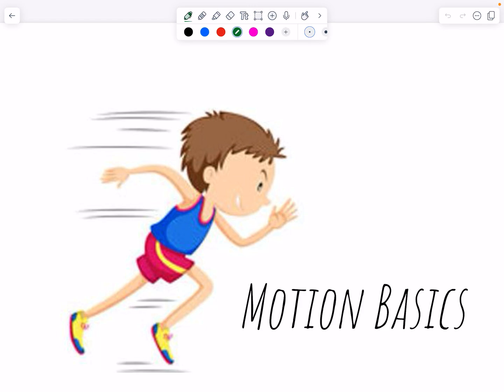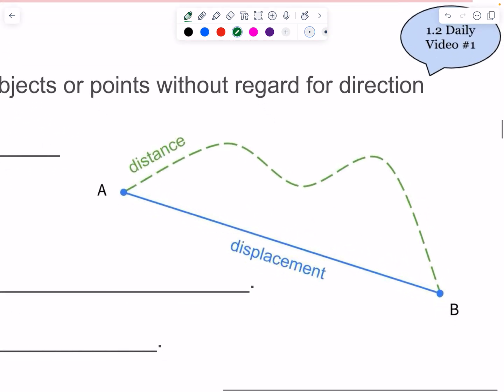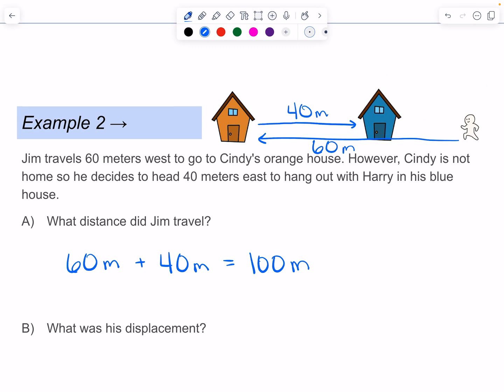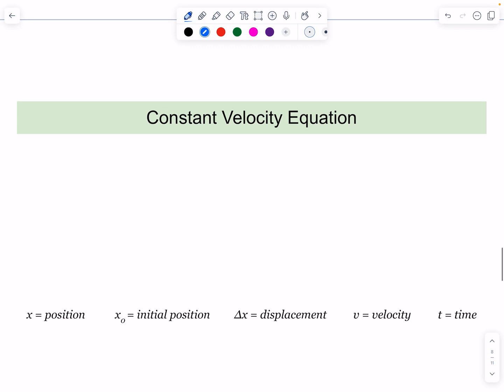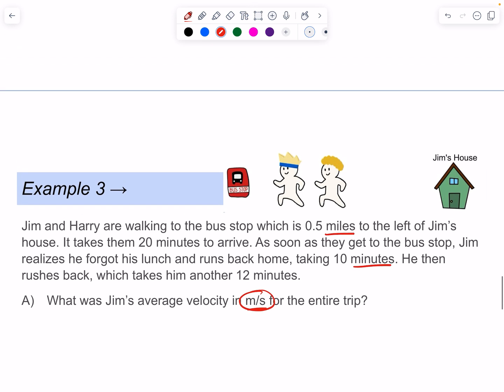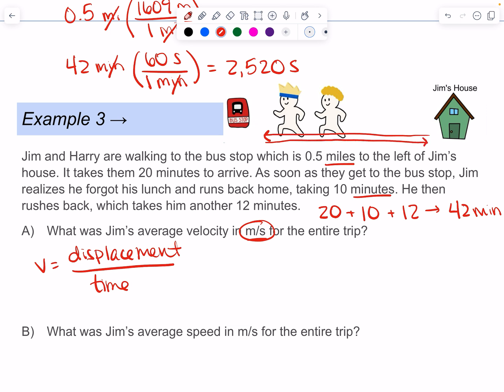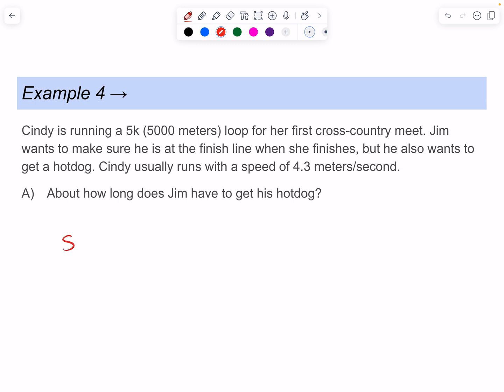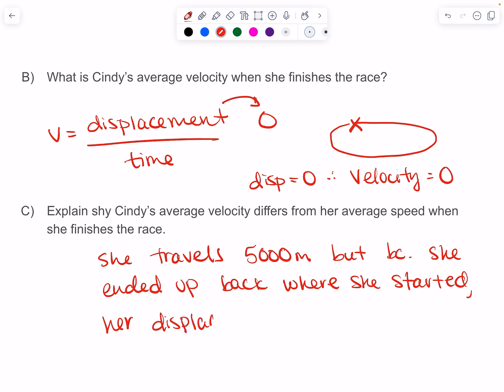APP1 1.1 Motion Basics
Scalar/vector quantities, distance, displacement, speed, and velocity